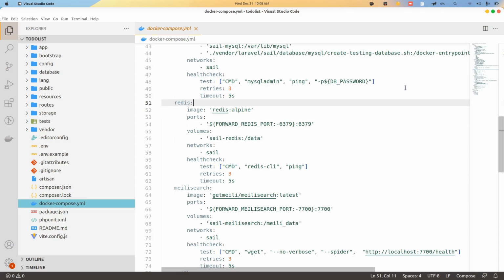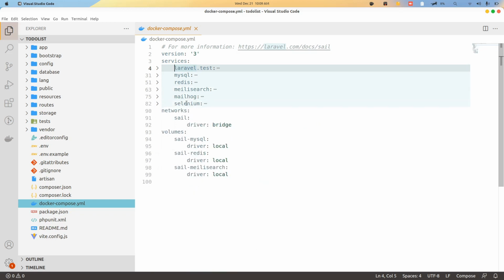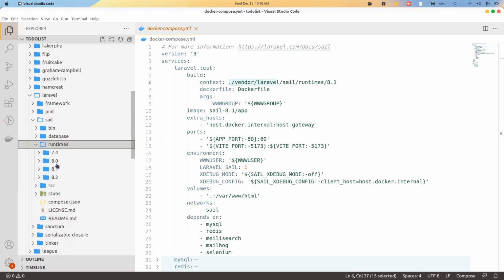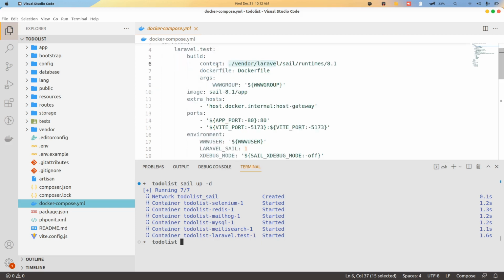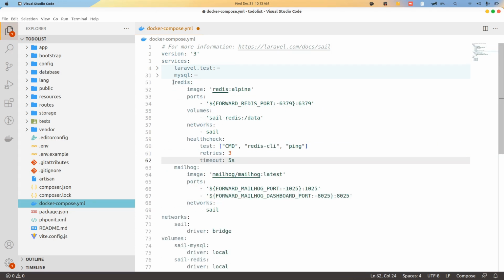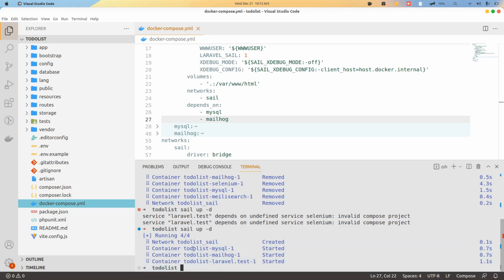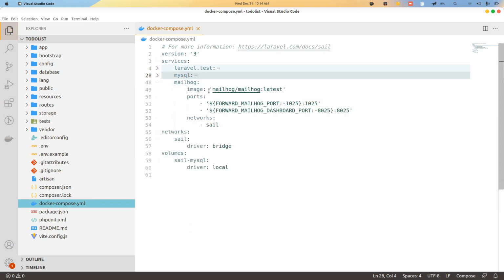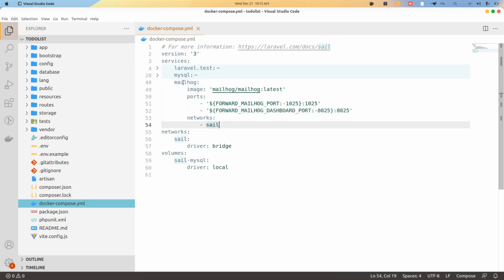07 Laravel Tutorial Understanding docker compose file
Welcome to Programming Mine.
In this video we will understand the default structure of docker compose file that comes with a fresh Laravel 9 installation.